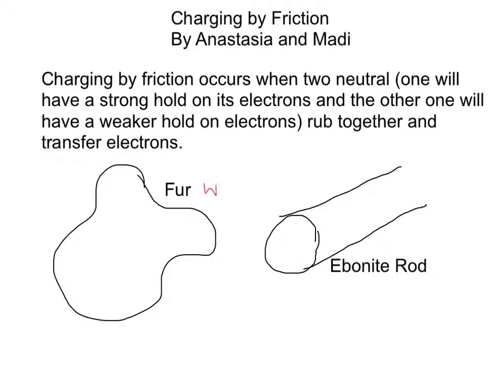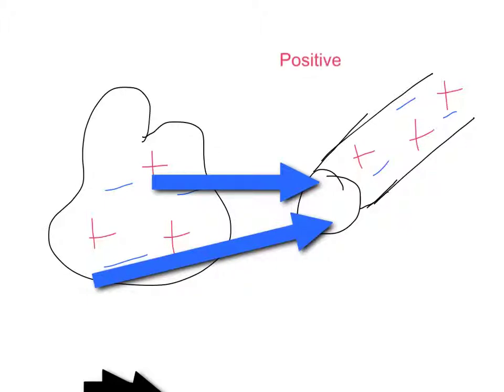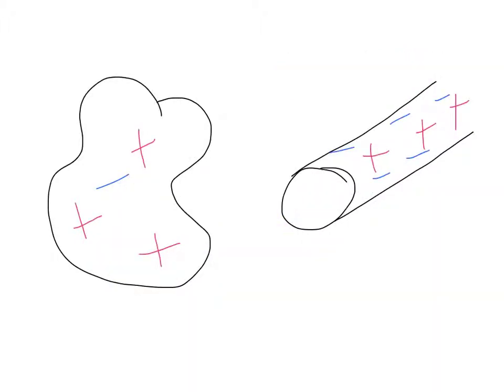Charging by friction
charging by friction. anastasia and madi